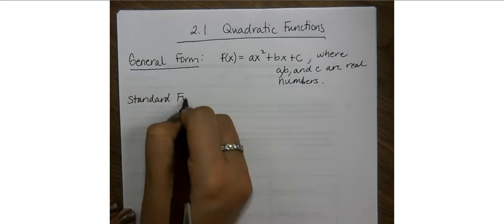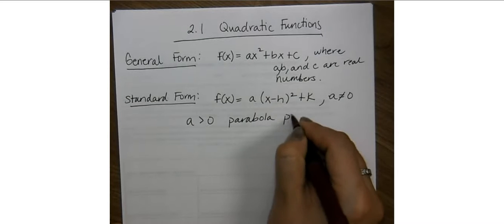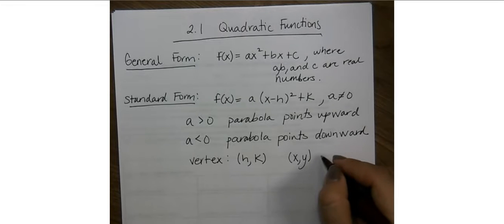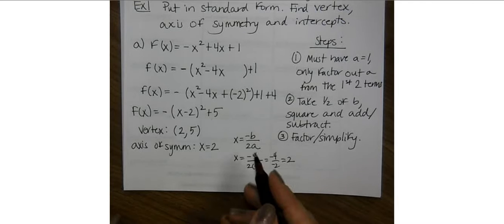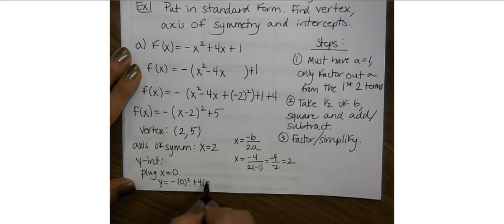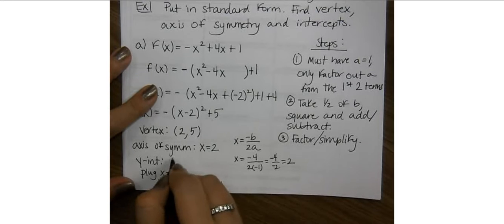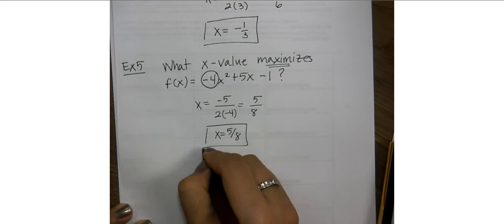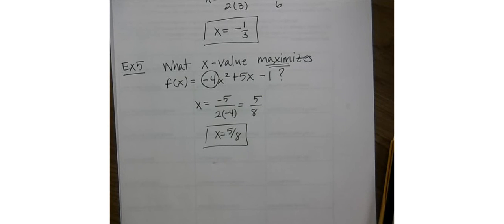2 1 Quadratic Function Notes